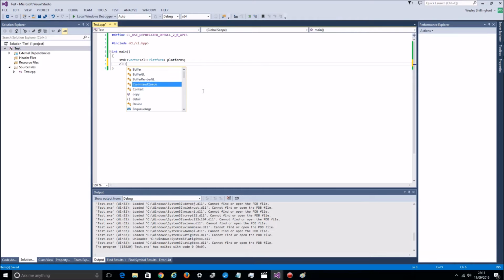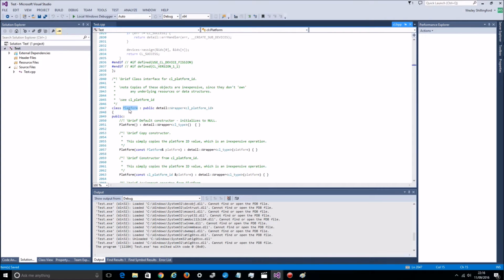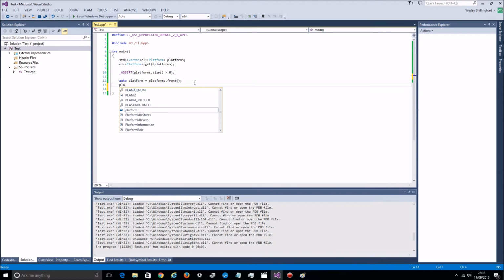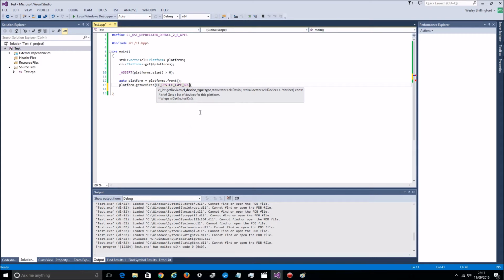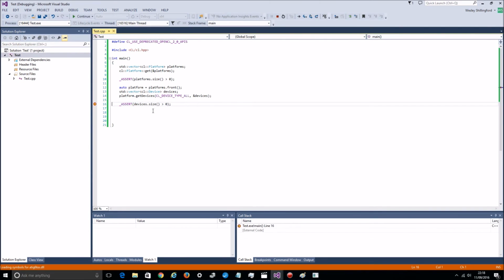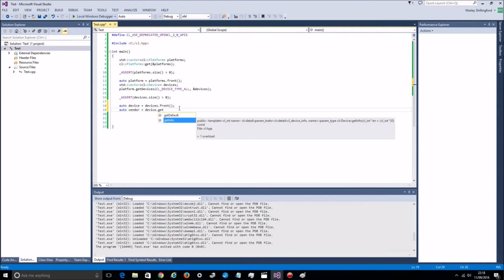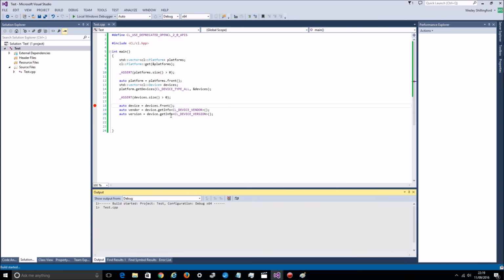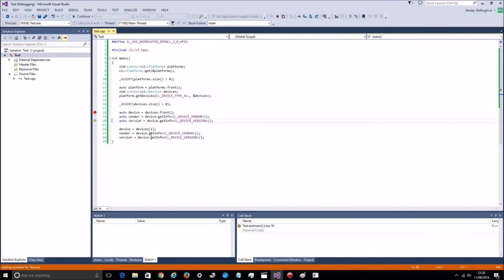[OpenCL 1.2 C++ Tutorials 4/9] - Check for OpenCL device support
Check which capabilities your device has and whether it actually supports OpenCL, and if so which version...